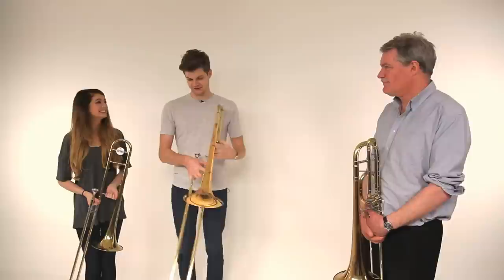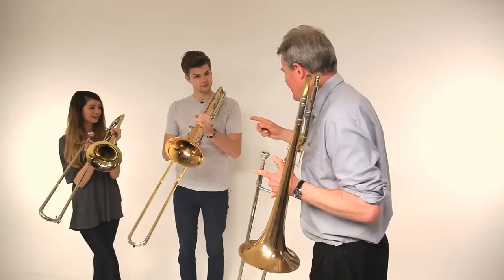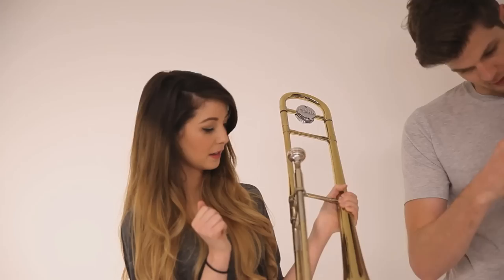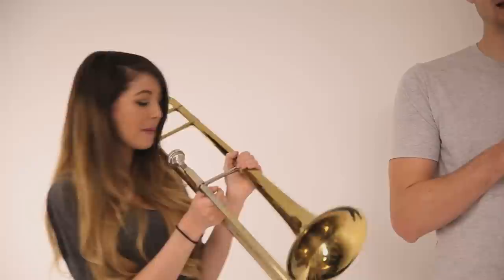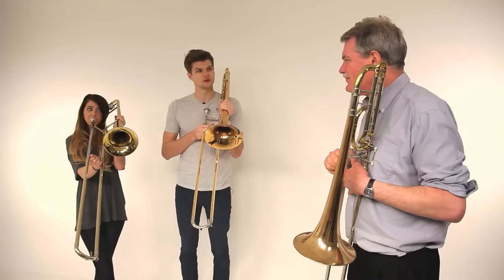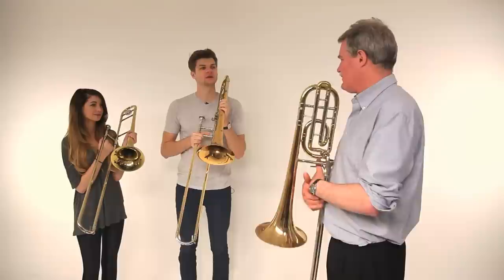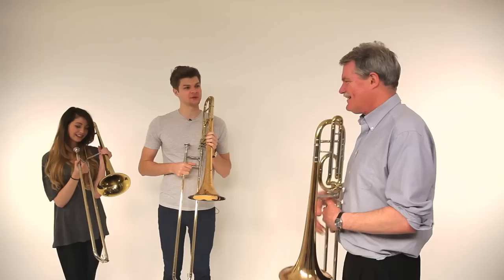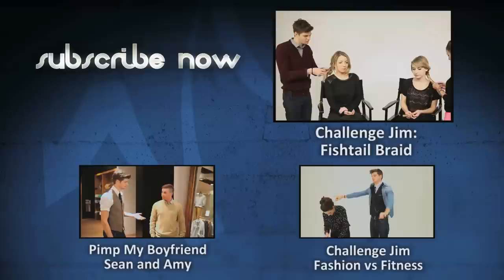TROMBONE PLAYING: CHALLENGE JIM WITH ZOELLA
In this challenge Jim and Zoe have a go at playing a trombone! Who do you think does the best? Leave us your comments below.